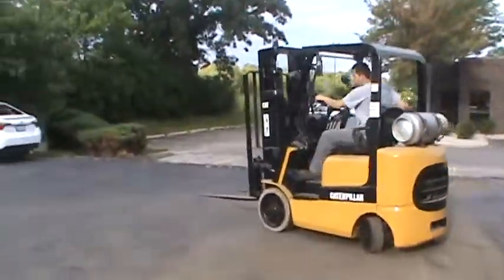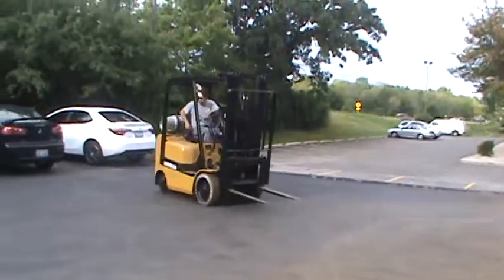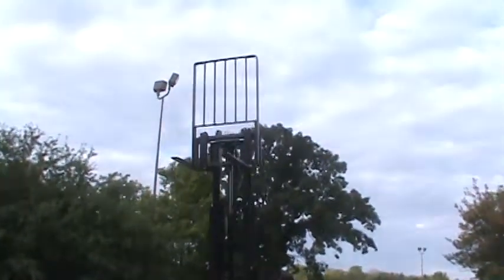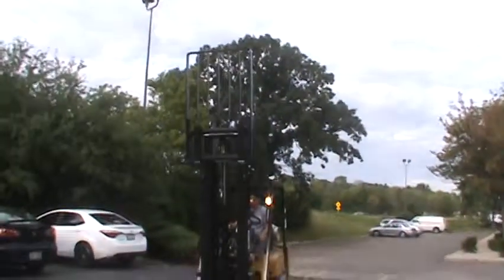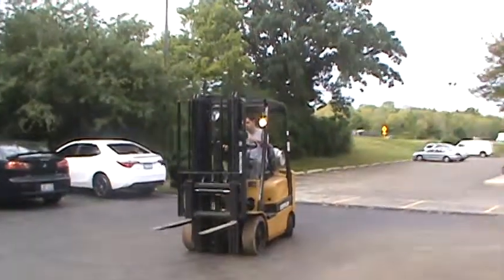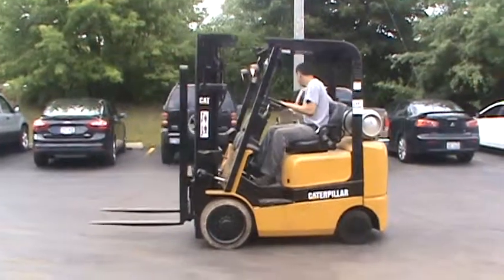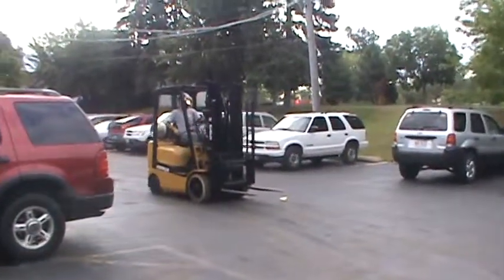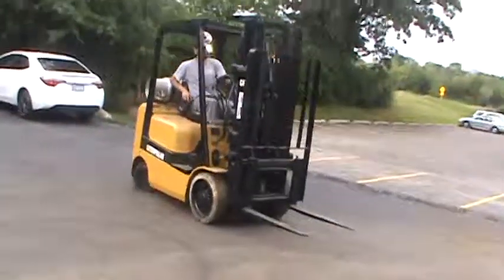FORKLIFT FOR SALE IN GURNEE #17356, 2004 CAT GC20K